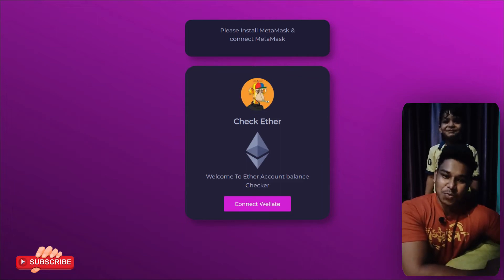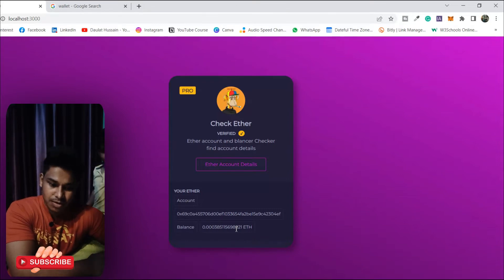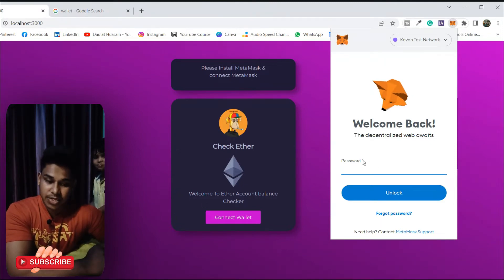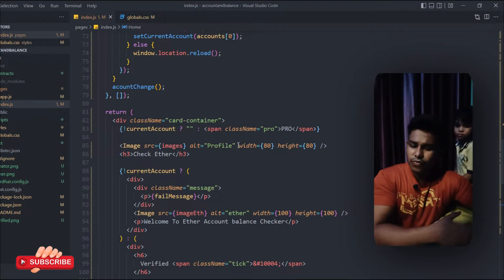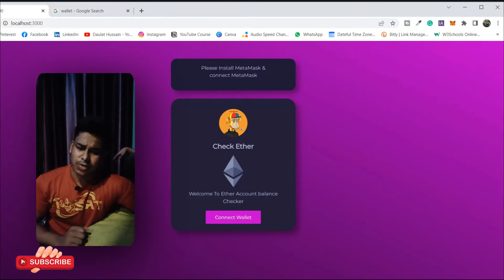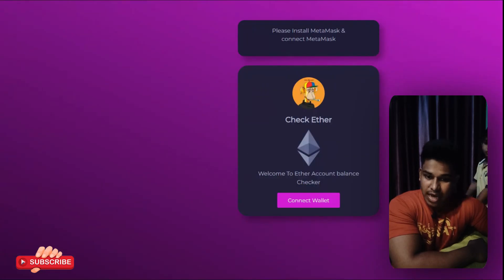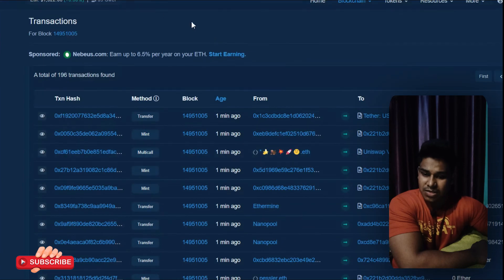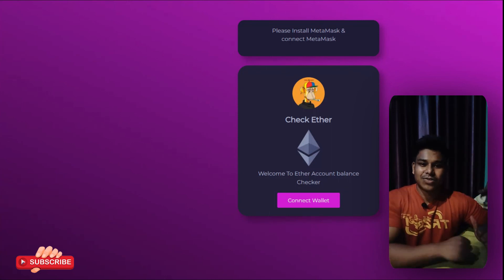Web3 Project | Connect Web3 Application With MetaMask Project | Check Transaction, Ether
Build complete web3 project and connect with MetaMask wallet and get all the details related to account in Ethereum blockchain.

connect web3 project and application to meta mask and find the best practices for writing web3 code for linking with blockchain

Following topics of this web3 project.

1. what are etherjs for the Ethereum network?
2. How to connect the web3 app with Metamask wallet?
3. Ui design for web3 application?
4. And many more

PLayList Course

Workout Video: